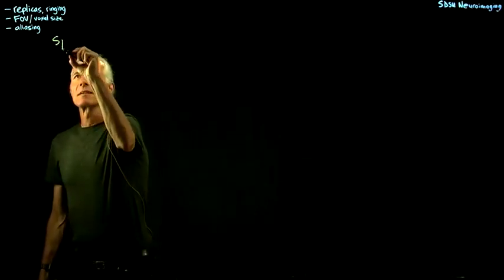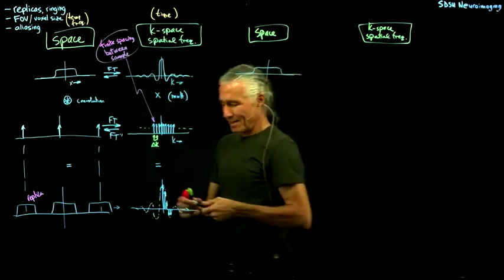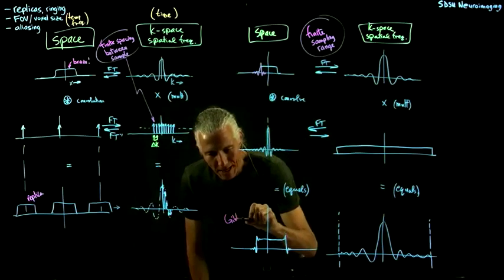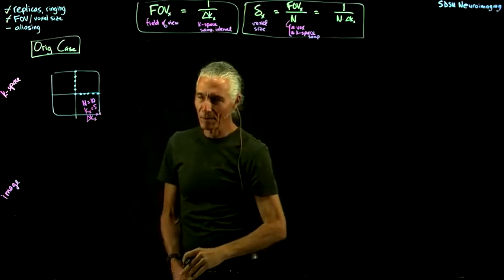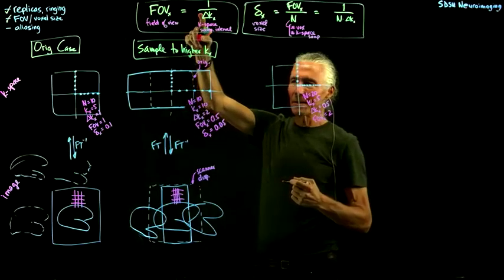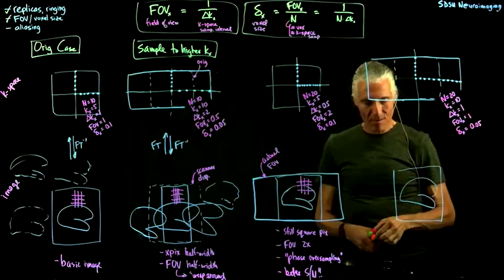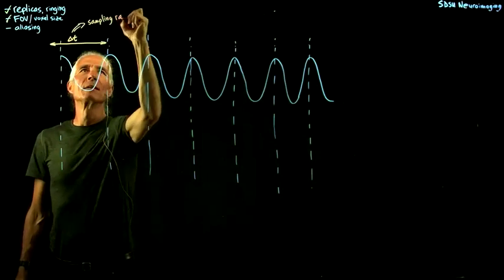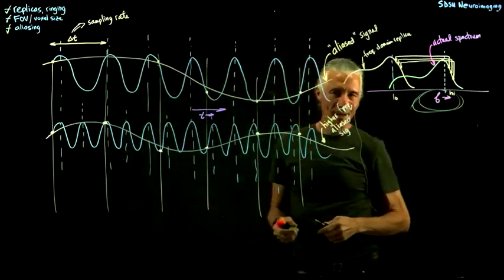24 GibbsRing,FOV,Vox,PhOverSamp,FreqAlias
Gibbs Ringing
Field-of-View (FOV): Finite Sampling, Voxel Size, Over/Under-Sampling
Frequency Aliasing Example: How Wraparound Works        \